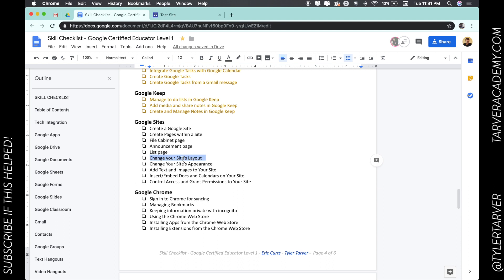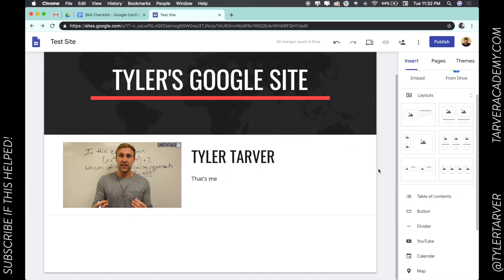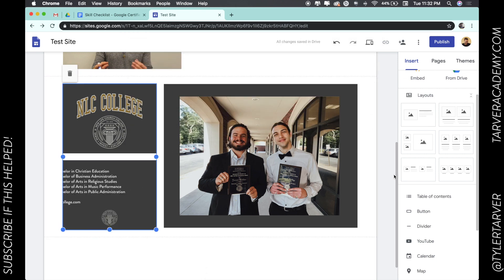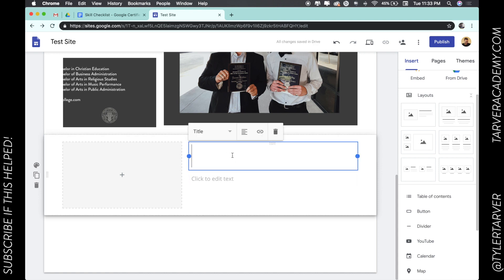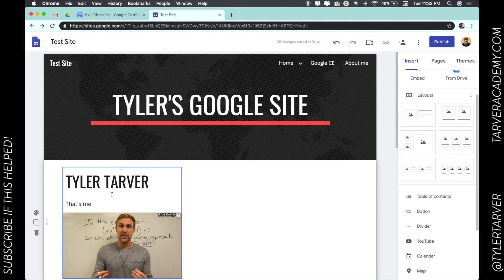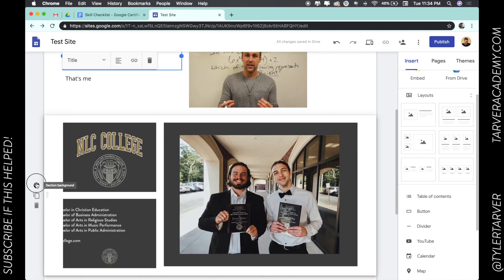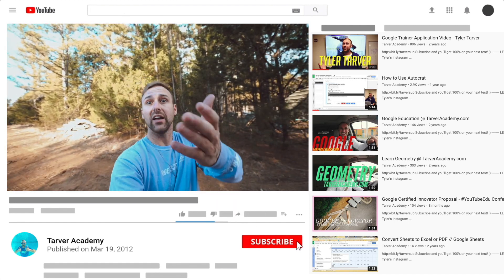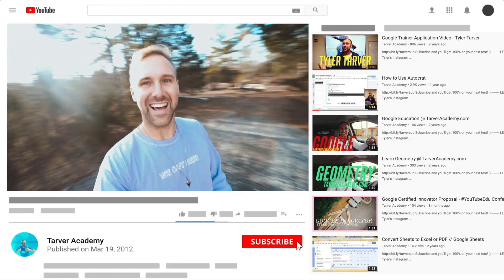How to Change your Google Site Layout